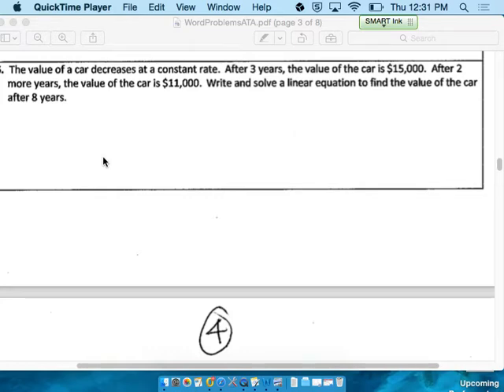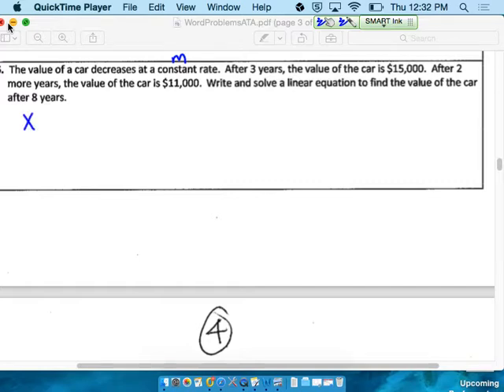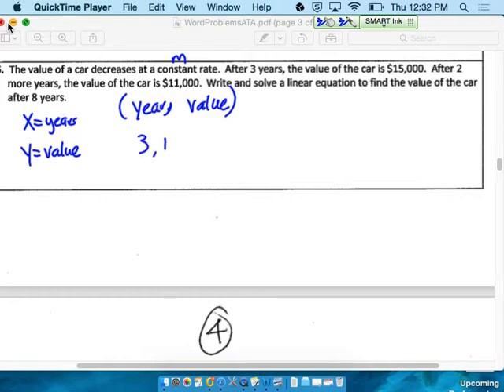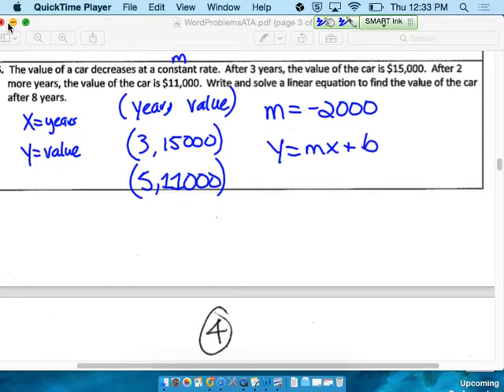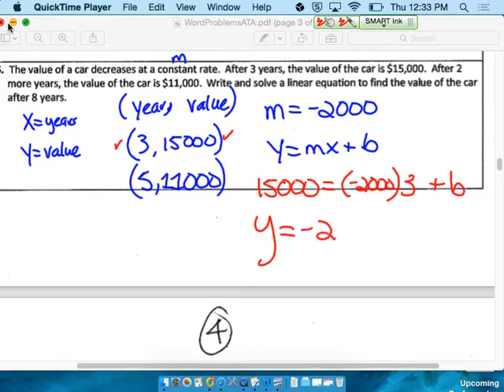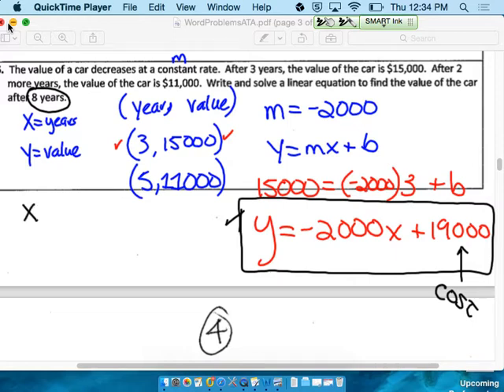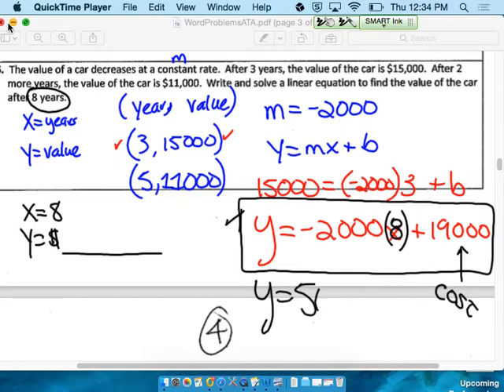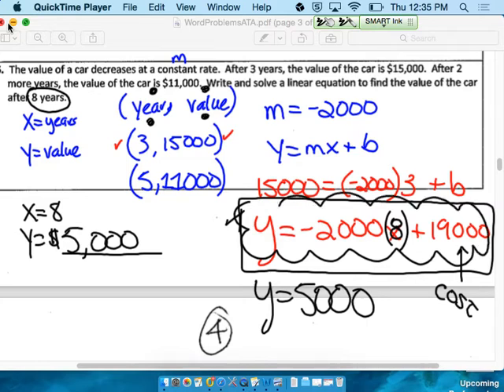Two Points Word Problem ATA